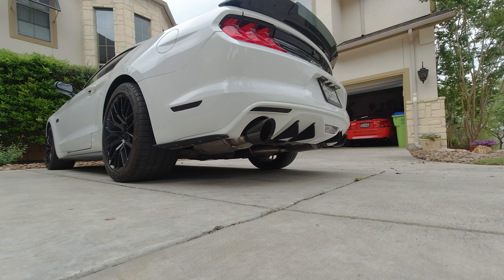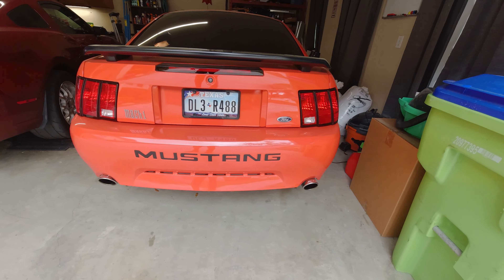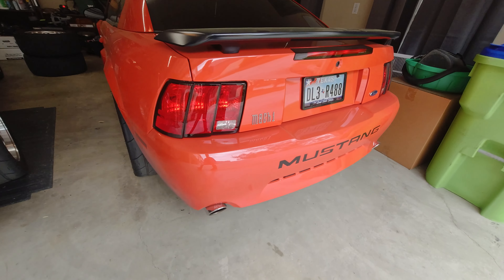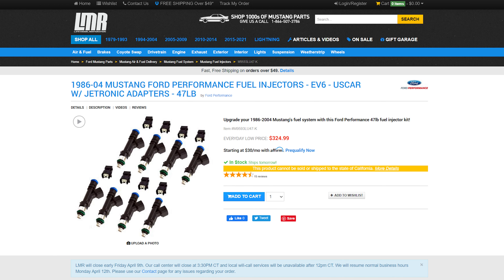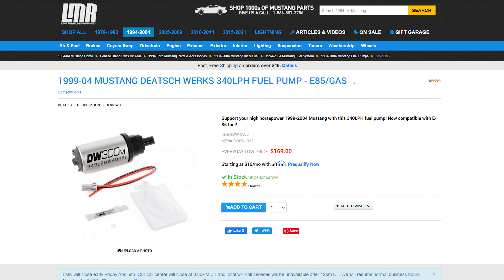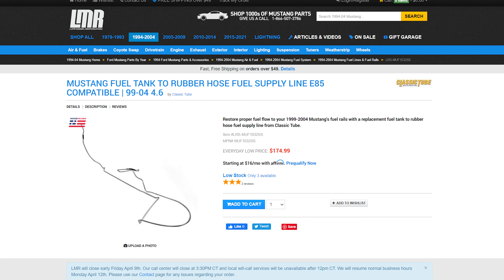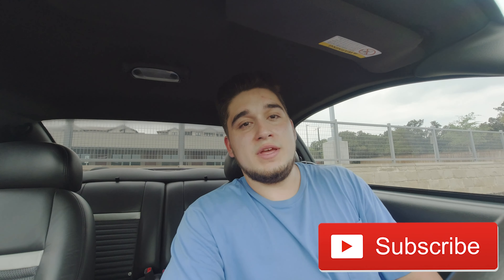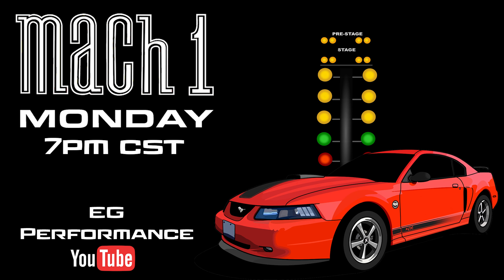How to run E85 in your 03-04 Mach 1 Mustang